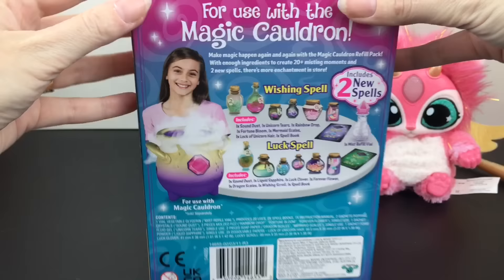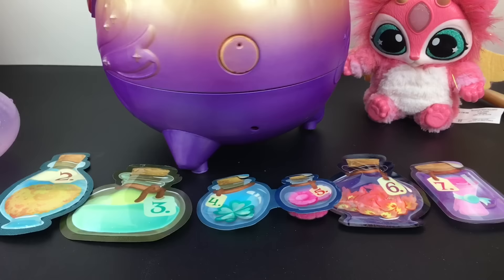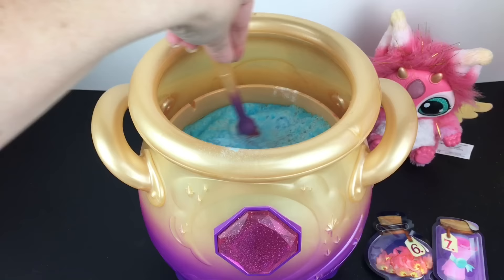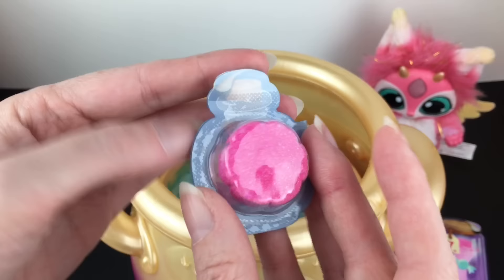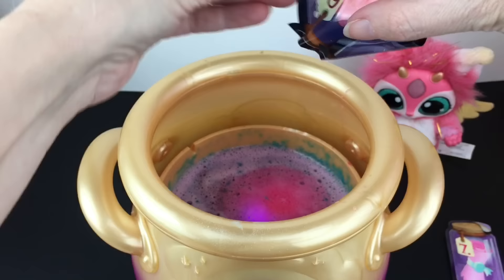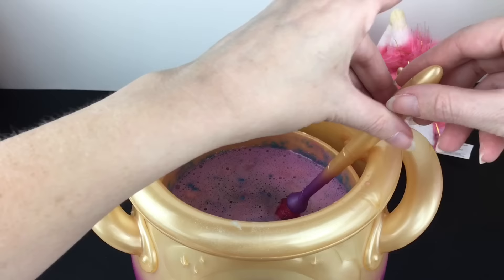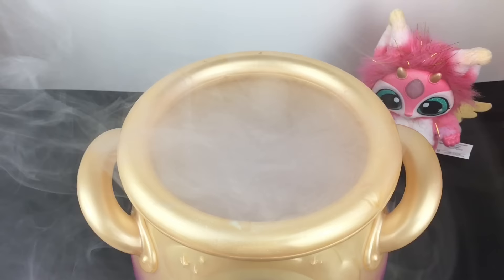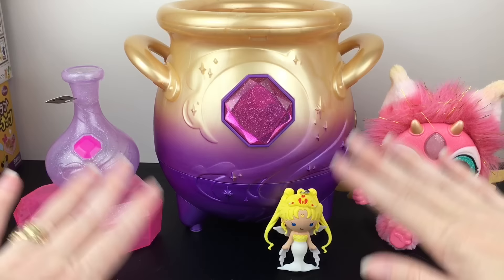Testing the Magic Mixies Refill Pack with Mist Spells Review & Cauldron Reloading & Reveal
Today I'm trying out the Magic Mixies Refill Pack. *This channel is an adult hobby & collector channel. Content & language is intended for fellow adults & collectors.